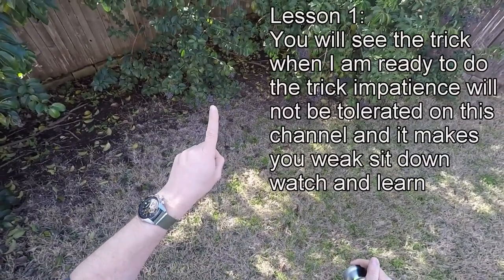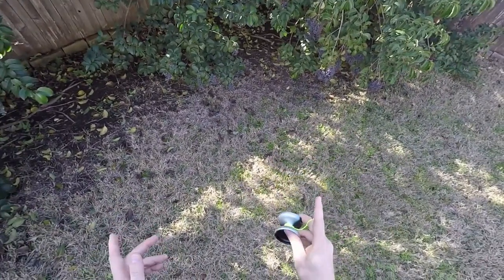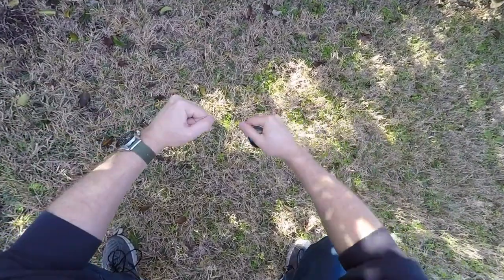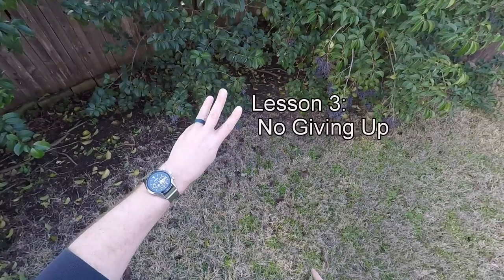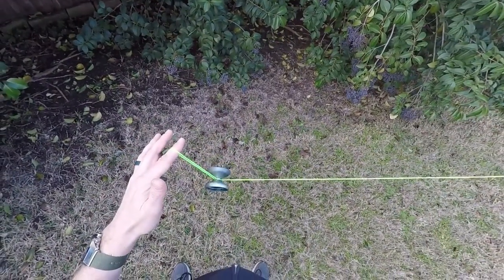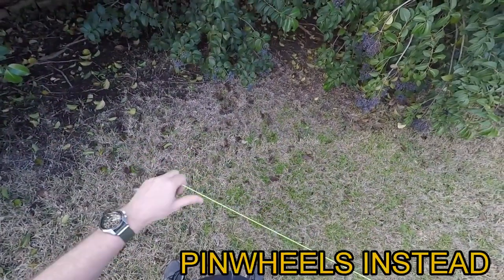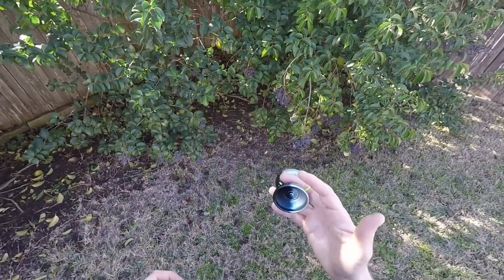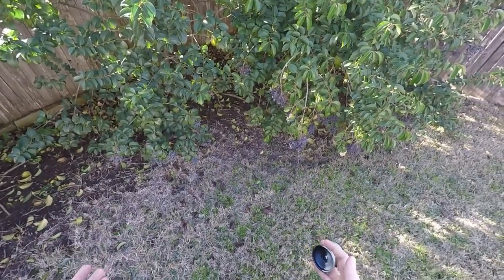TUTORIAL - Hardcore Pinwheel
A tutorial for one of our favorite tricks here at OFF-ROAD YOYO.  The Pinwheel trick is probably the single most amazing trick that has ever been done by anyone but making it HARDCORE takes it to a whole other level.

Do you have other suggestions on how to make your pinwheels HARDCORE?

Equipment used:
GoPro Hero4 Silver
GoPro Headband
Lavalier Mic

Music info:
Jay Blincoe - Banjo intro and outtro.
Richard Marx - The purest essence of hard rock